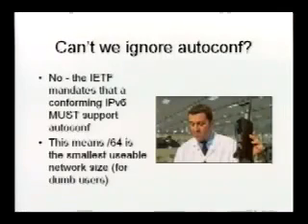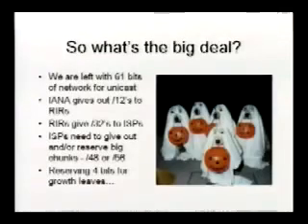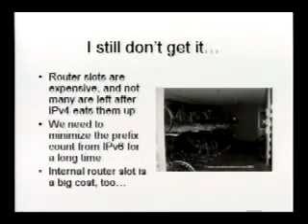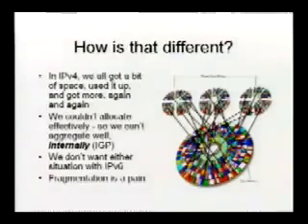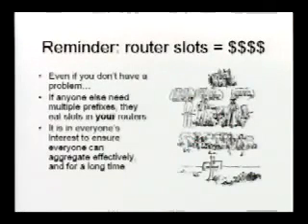Help Me Fix IPv6